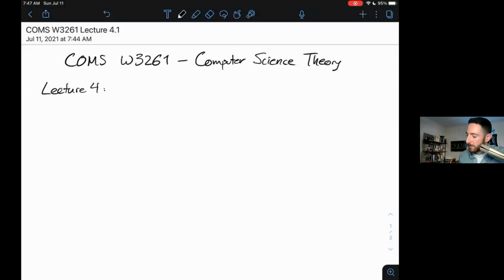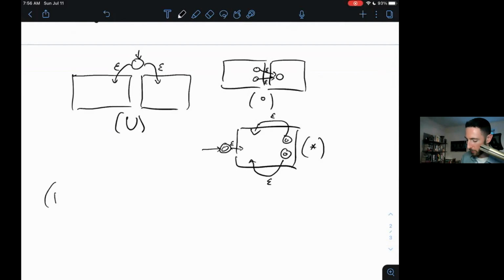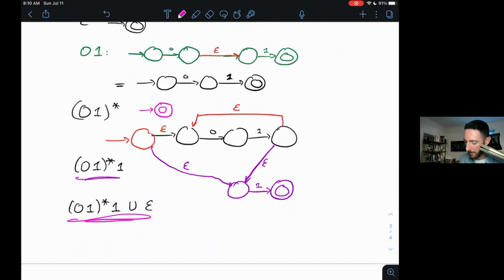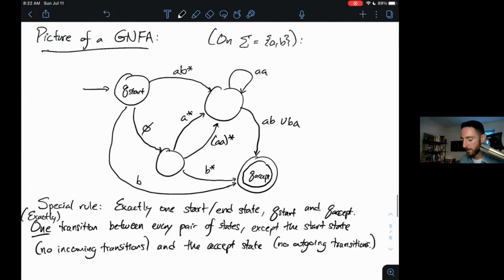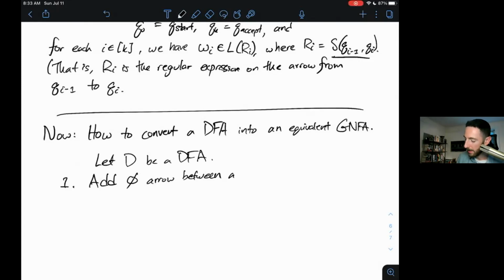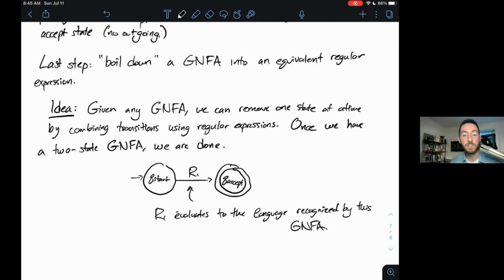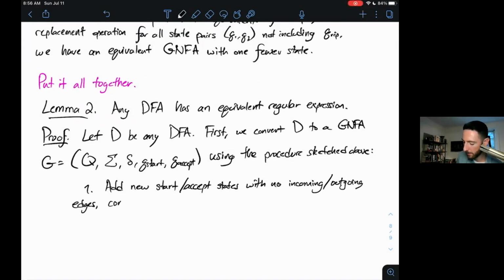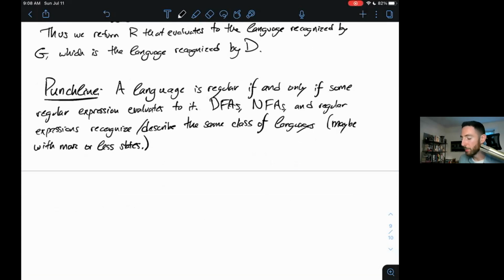Computer Science Theory Summer 2021: Lecture 4 (Part 1/2)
In this lecture, we prove that all regular languages can be expressed as regular expressions by showing how to turn a DFA into an equivalent regular expression. To do this, we converted the DFA into a new type of automaton called a GNFA

Teaser answer: {3134, 3203, 3251, 3261} - the language of all 3000-level CS course numbers offered at Columbia Summer 2021.